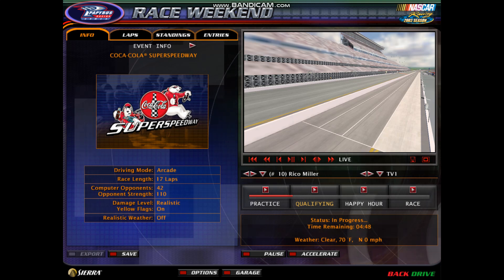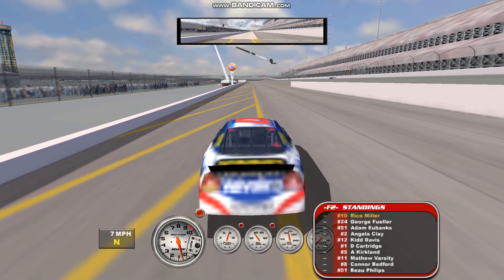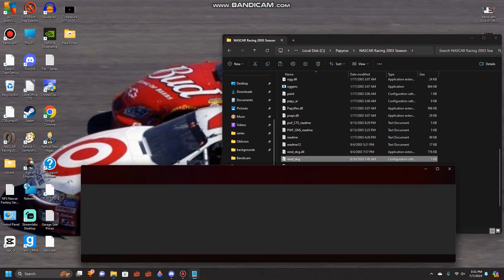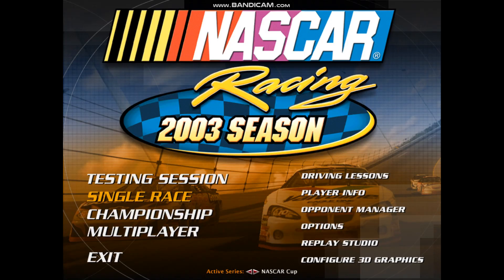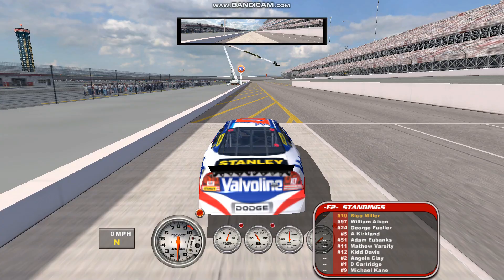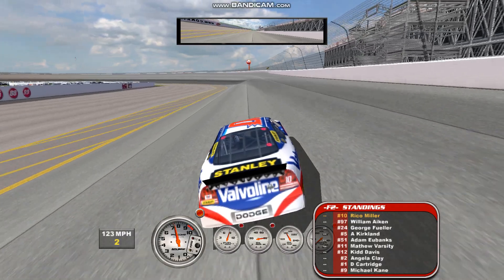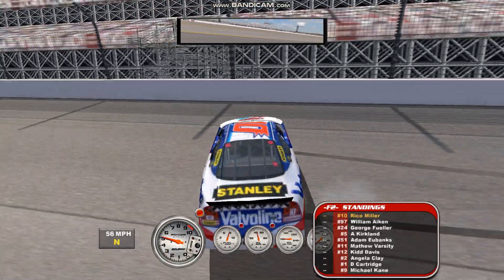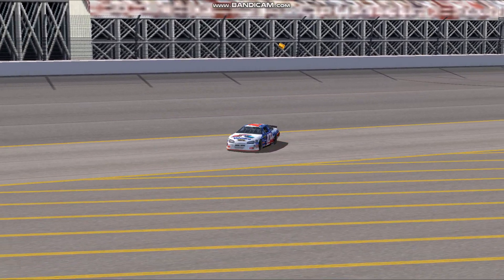NR2003 Tutorial: How To Fix Blurry Textures (NO MODS)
This is a simple tutorial of how to fix blurry textures without downloading any extra mods. if you have a texture pack mods, please do not watch this video as it won't help you at all.